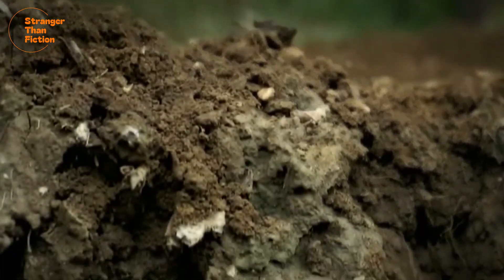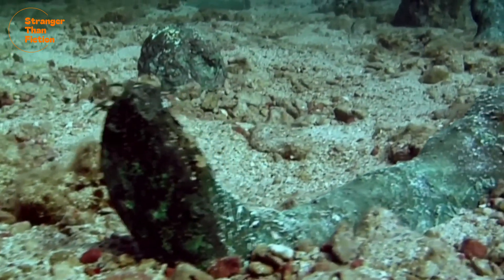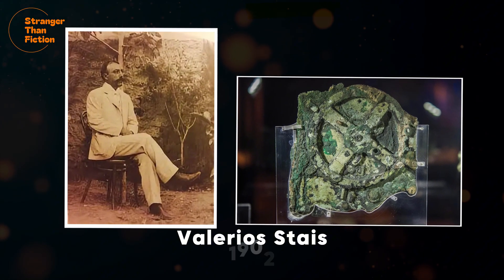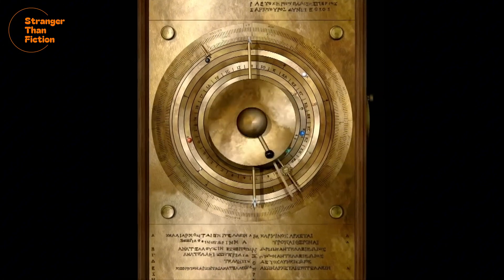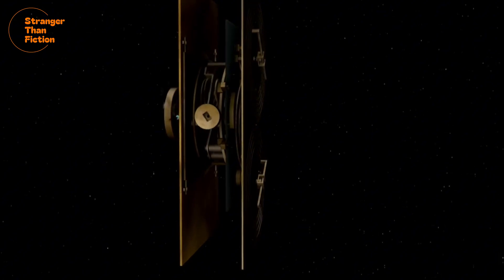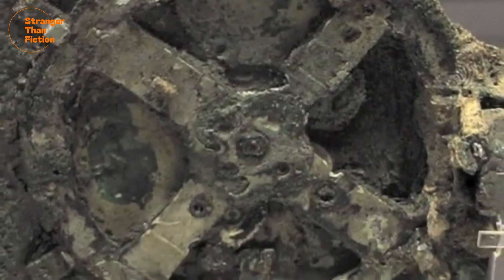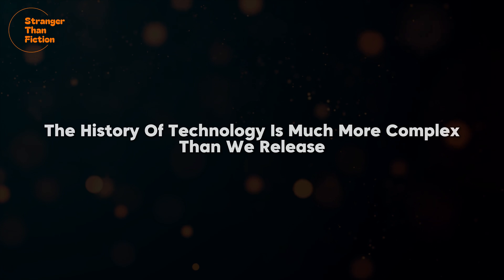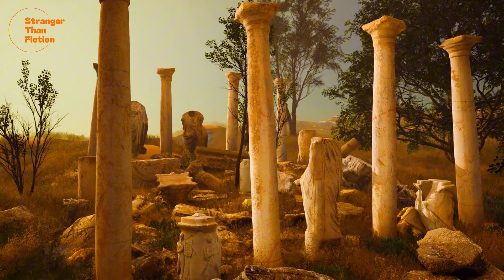This 2000-Year-Old Device Broke History (4K)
Antikythera Mechanism, the world’s oldest analog computer was found in a 2000-year-old Mediterranean shipwreck. This mysterious bronze device, with its intricate gears and precise astronomical calculations, defies everything we know about ancient technology and engineering. At STF, we unveil how this enigmatic relic offers groundbreaking insights into ancient science and innovation.

Our videos are based on publicly available sources unless mentioned otherwise.